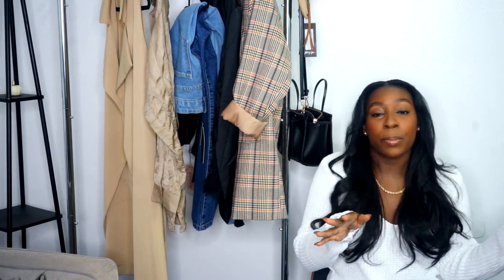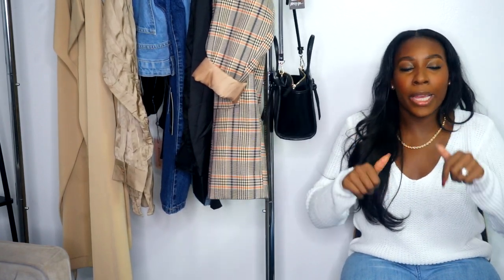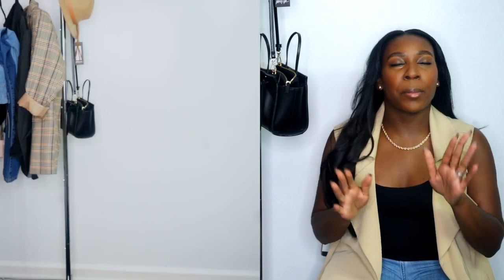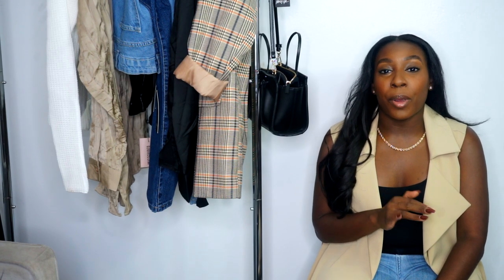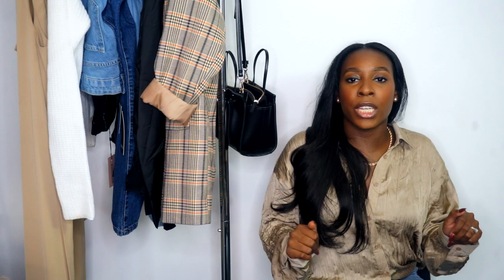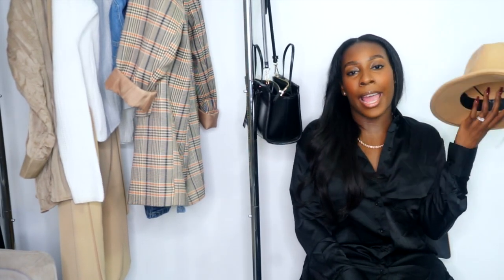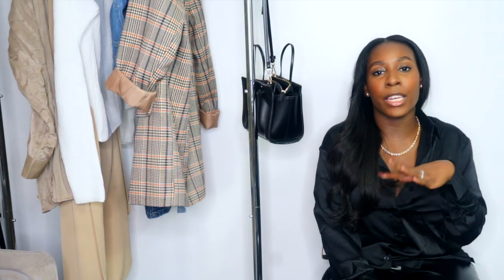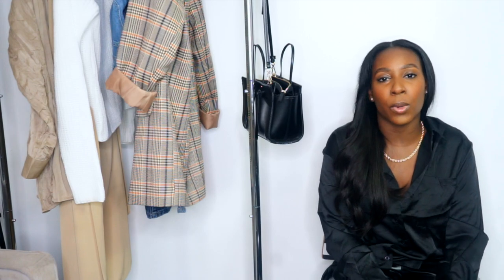FALL TRY-ON HAUL | MISSGUIDED, NASTY GAL AND PRIMARK!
Happy Tuesday my loves! I hope that you are doing well! Today I am doing a small try-on haul. It's real small girl, but I'd figure I will show you guys. I hope you all enjoy this video. If you have content ideas, please leave them down below!

+EDITING+
Camera: Sony A7
Editing Software: Final Cut Pro X
Lighting: Day Light